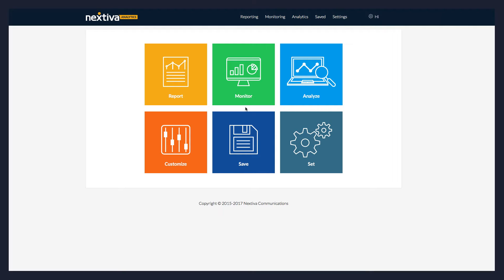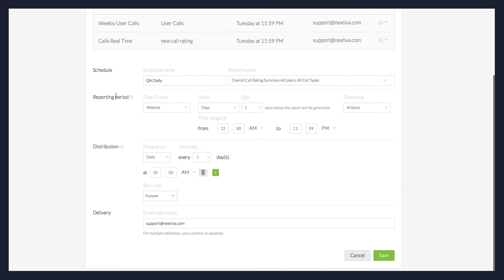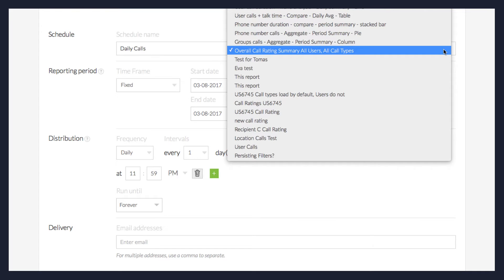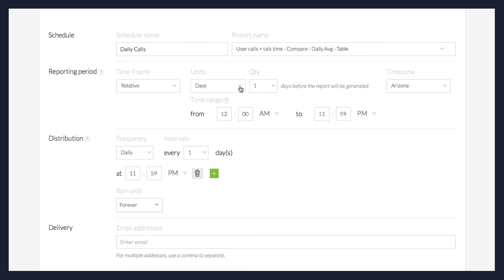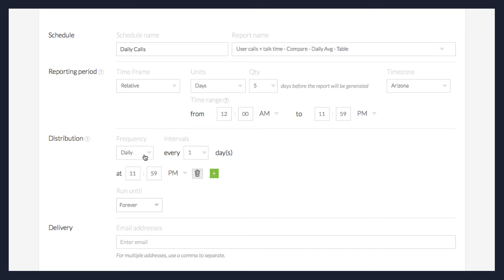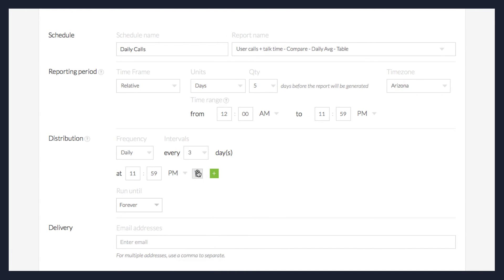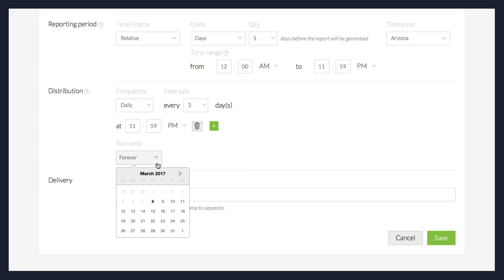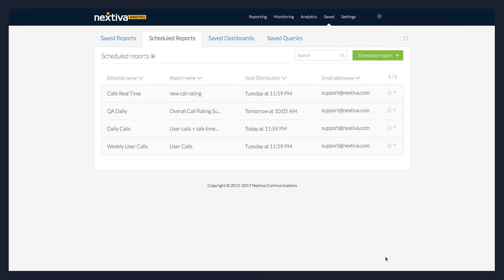Nextiva Analytics: Scheduled Reports (Updated)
After you create a custom report and save it, you can schedule it to run and distribute automatically. These reports can be run once at a set time, or regularly on a daily or weekly basis. You can also send them to multiple email addresses to keep everyone in the loop.